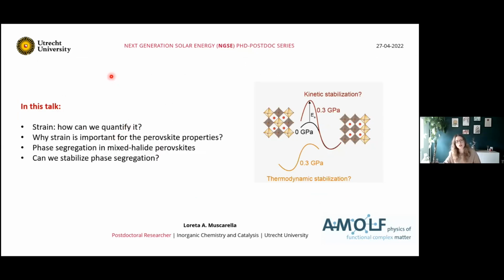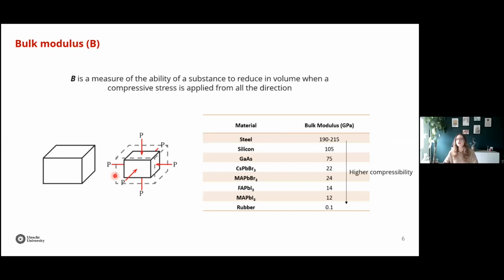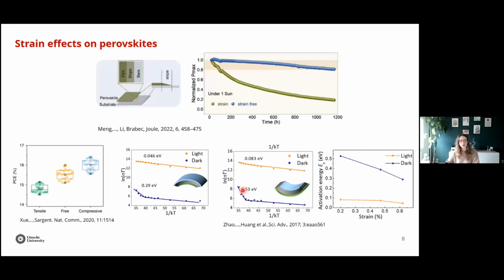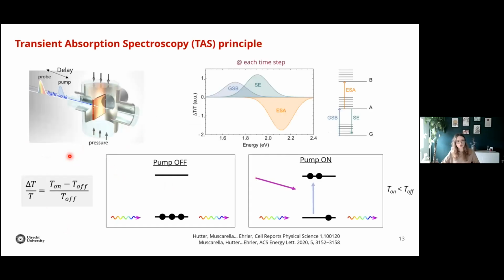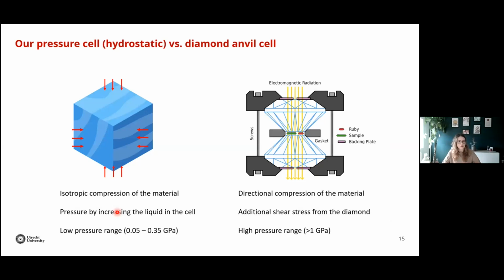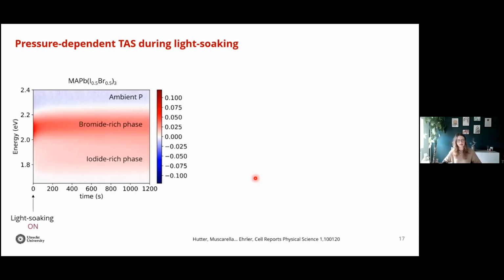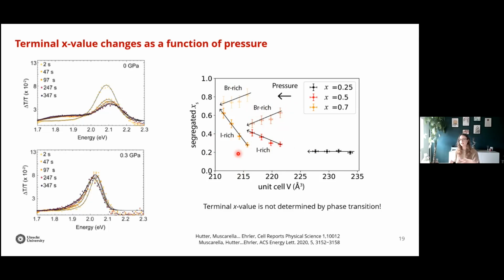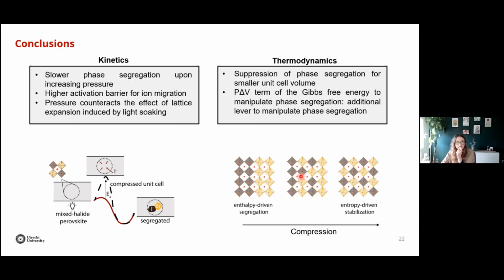Loreta A. Muscarella - Strain-induced stabilization of phase segregation in mixed-halide perovskites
Talk by Dr. Loreta A. Muscarella currently a postdoc at Utrecht University (NL) and previously at AMOLF (NL) on April 27th 2022
Abstract:
The demand for energy grows globally due to a rapid growth of the world’s wealth. While fossil fuels are still the primary energy source used to meet the demand for energy, there is an urgent need to exploit the full potential of climate neutral alternatives like solar energy to reduce greenhouse gas emissions and fight climate change. Lead-halide perovskites emerge as an excellent candidate for highly efficient solar cells. However, these perovskites are unstable under continuous illumination where a process called ion migration occurs, hampering the long-term stability of the corresponding devices and preventing commercialization. Thus, understanding the origin and manipulating the ion migration in these materials is crucial to exploit their full potential. Ion migration arises in part because of the soft nature of these semiconductors, but at the same time the softness leads to large strain under various conditions, which could also provide a solution for stabilizing these perovskites. Yet, a complete picture of the role of strain on the ion migration process remains elusive. In this context, unveiling the connection between the dynamically disordered perovskite lattice and the optoelectronic properties can provide concrete guidelines for compositional engineering toward a rational design of mixed-halide devices, where targeted strain engineering strategies can be used as fabrication routes to obtain stable and bandgap-tunable materials.
In this talk, I will first introduce the phase segregation process and the detrimental consequences associated with ion migration in halide-perovskite. The bulk modulus, a figure of merit used for describing the sensitivity of a material to external and internal strain, will be introduced for several mixed-halide compositions and put into context to highlight the soft nature of perovskites in comparison with other conventional semiconductors. I will then present a unique pressure-dependent transient absorption spectroscopy setup used to study phase segregation as a function of the applied strain and show that phase segregation is substantially suppressed at external pressures of 3000 bar. Similarly, stability against halide segregation can also be improved at ambient conditions by chemical compression of the perovskite, via partial replacement of the cations with smaller ones, e.g. cesium. I will continue by proposing the reason behind the enhanced stability at high pressure which combine kinetics and thermodynamics effects. Finally, I will give a perspective on the long-term stability of mixed-halide perovskites, which would be essential for any application of perovskites requiring tunable and stable bandgap energies.